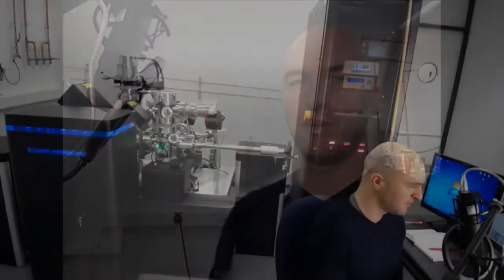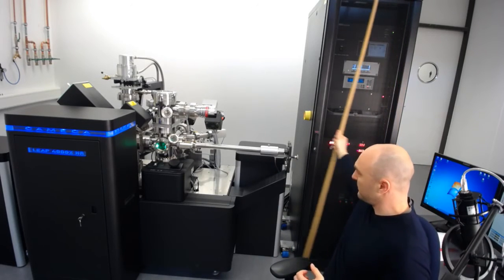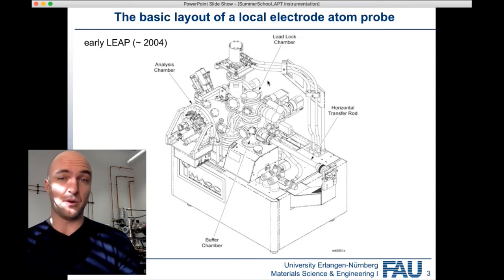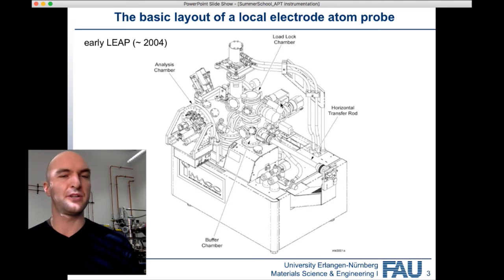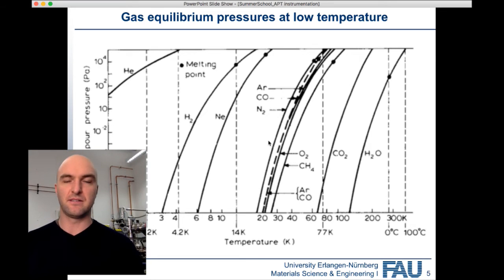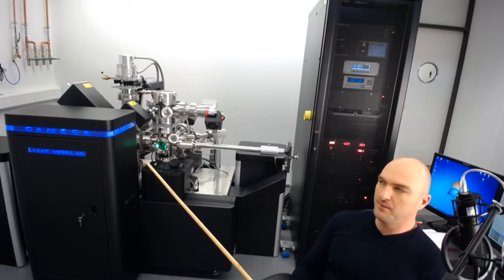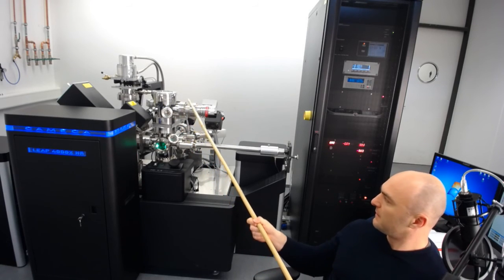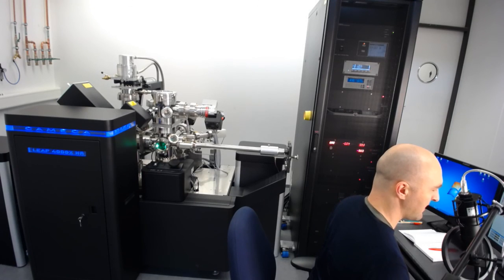LEAP operation pt.1: system overview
Basics layout of the LEAP and operational considerations